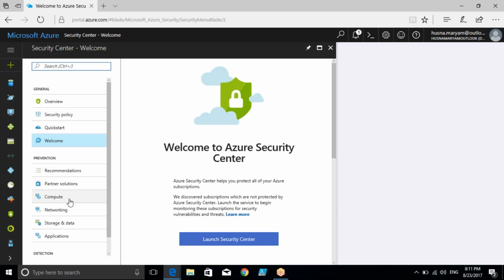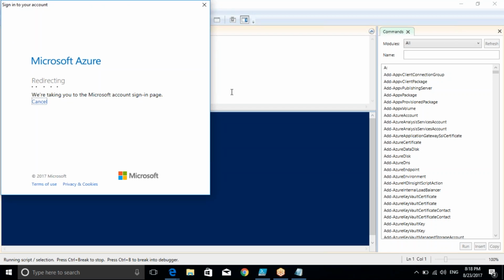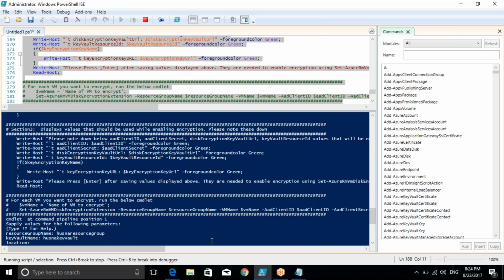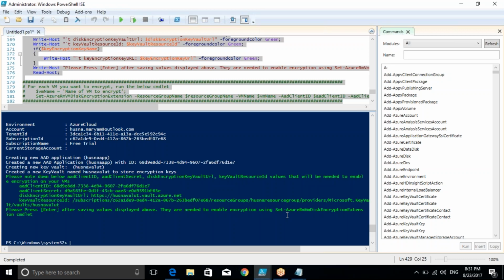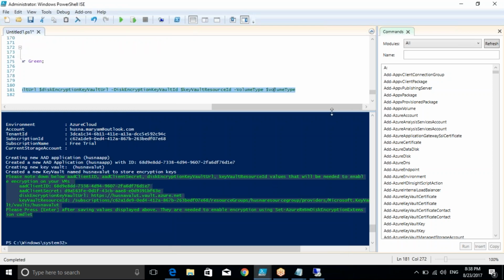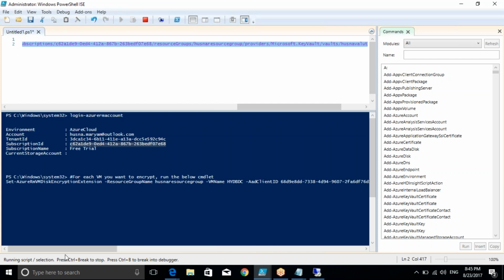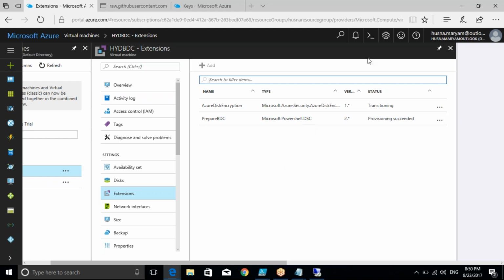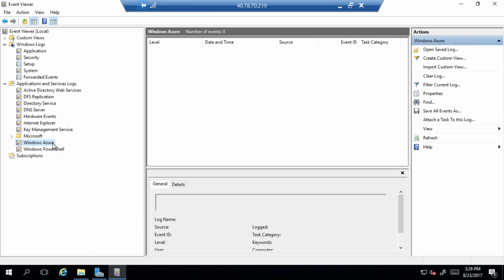Day 16 Azure Security VHD Encryption